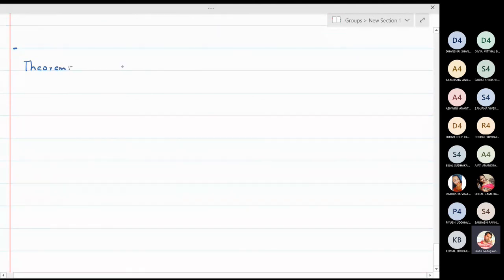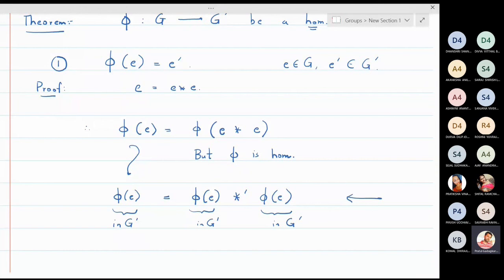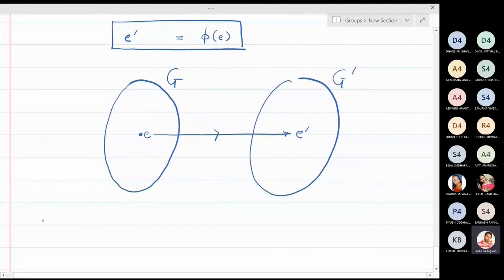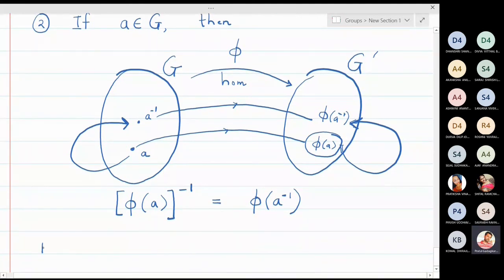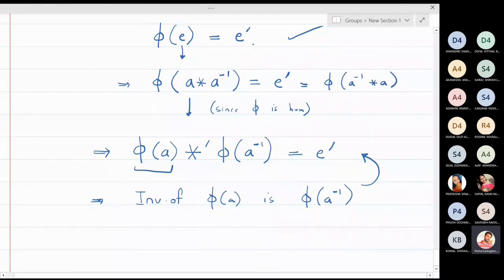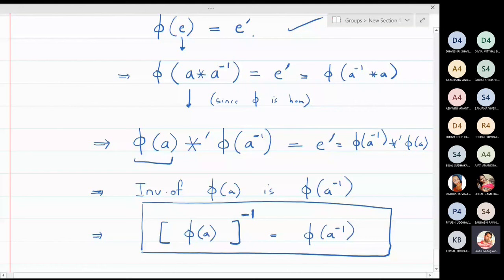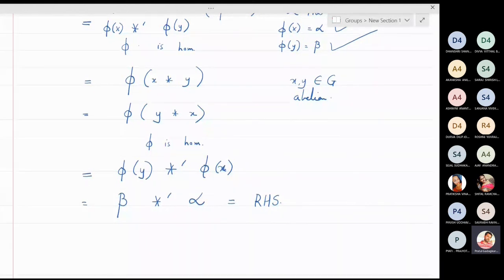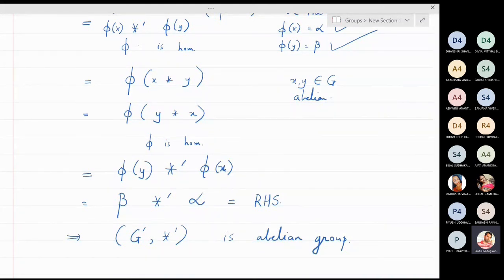Lecture 2 - Properties of a Homomorphism